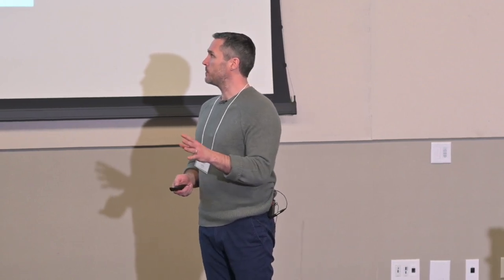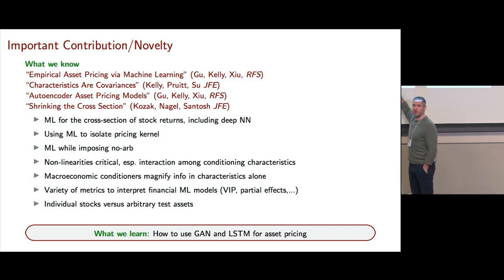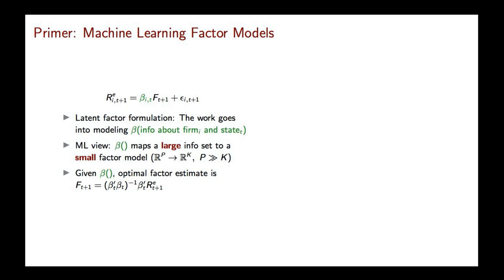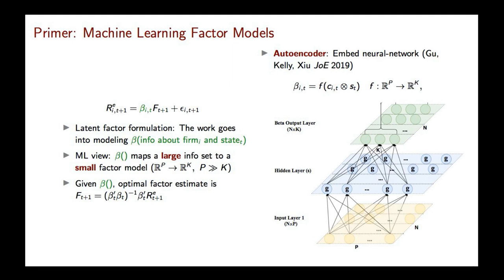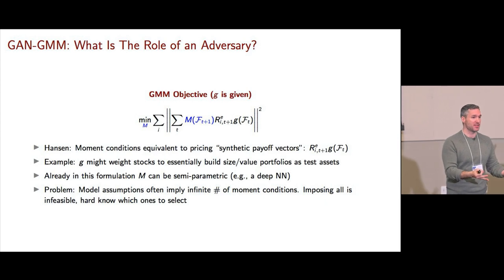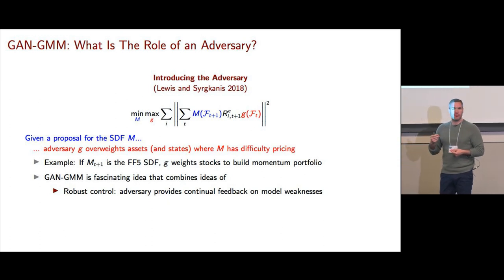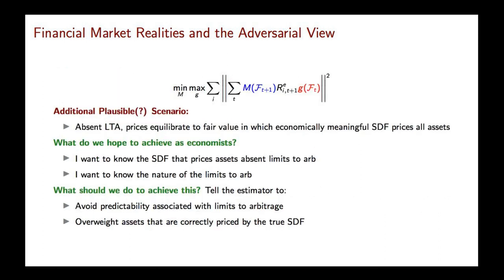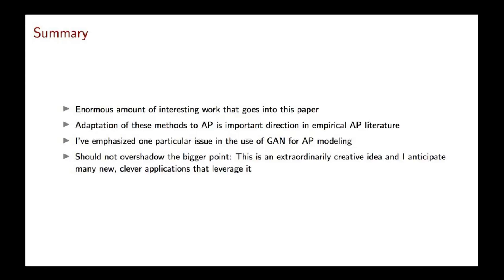2020 UWFC Paper 1 Discussion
Discussion of paper titled “Deep Learning in Asset Pricing” at the 2020 Utah Winter Finance Conference. Discussant is Bryan Kelly (Yale).